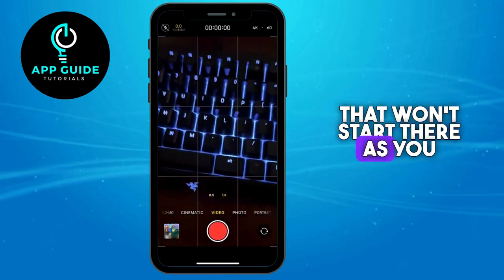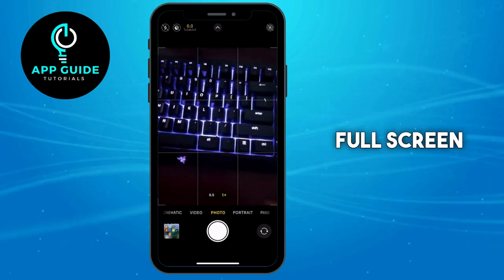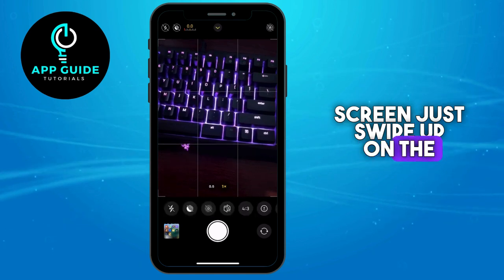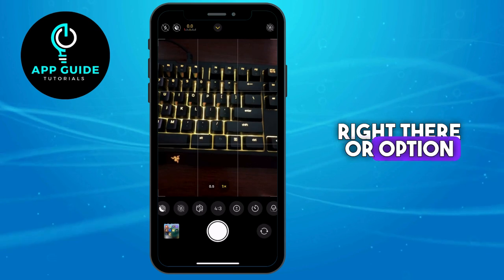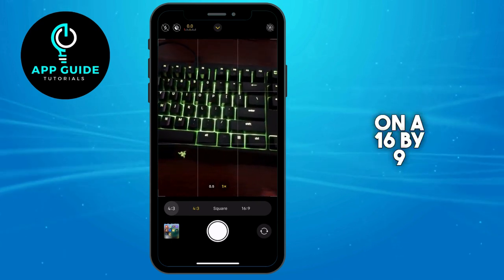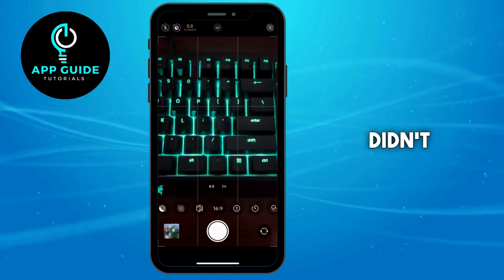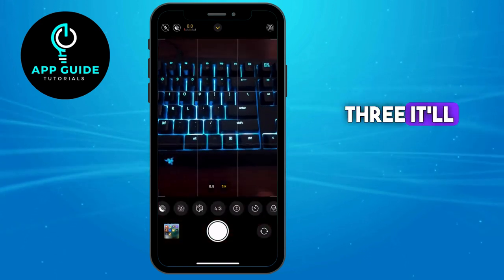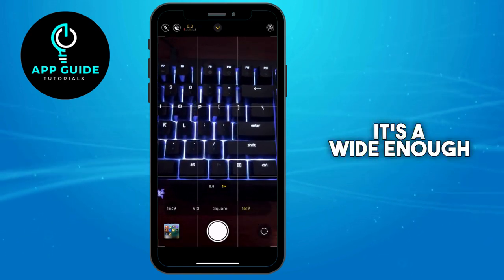How to Take a Picture in Full Screen on iPhone | iPhone Tutorial (2027)